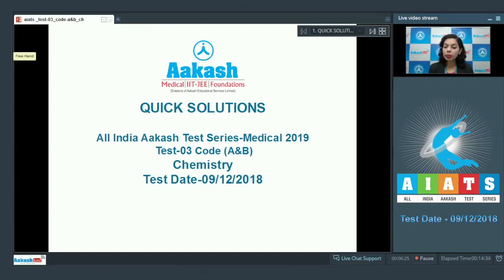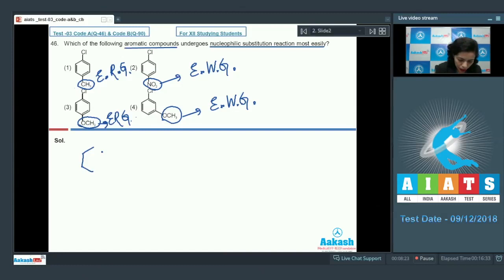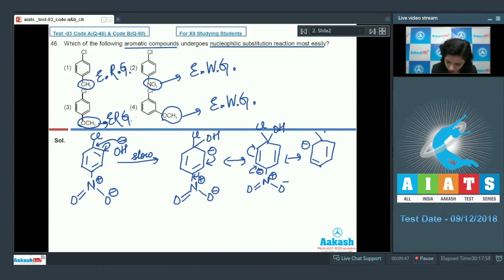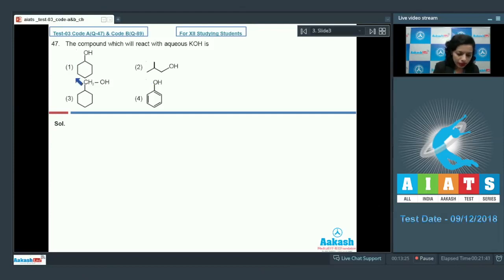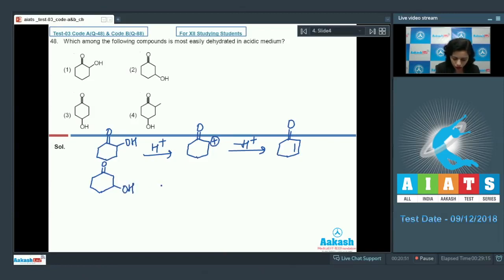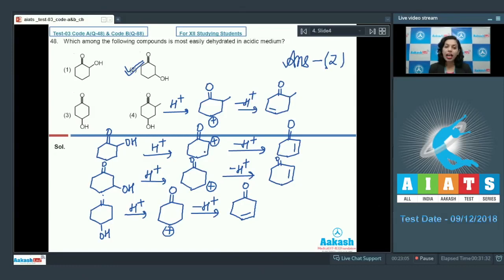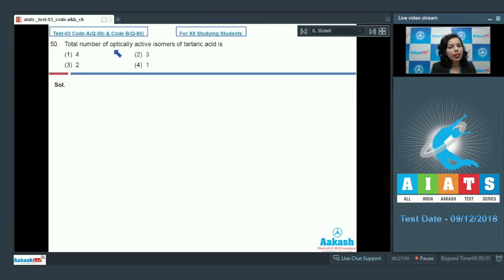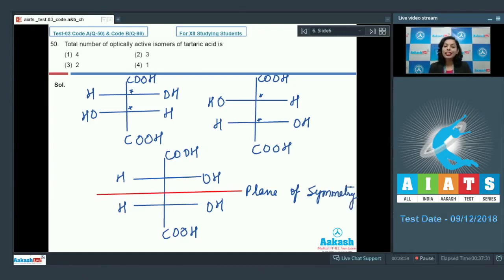AIATS TEST 03 Code A&B For XII Studying Students CHEMISTRY MEDICAL 2019 Q46 to 50